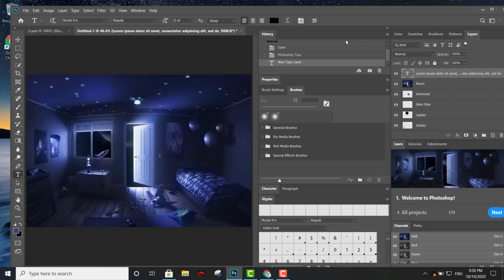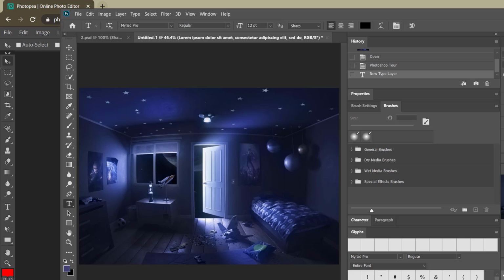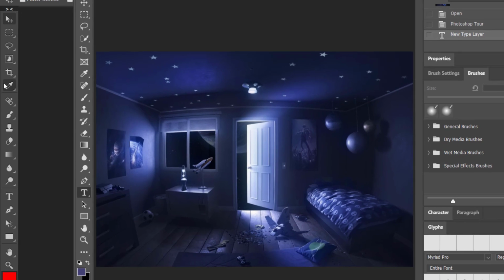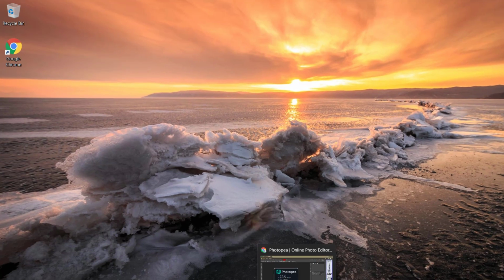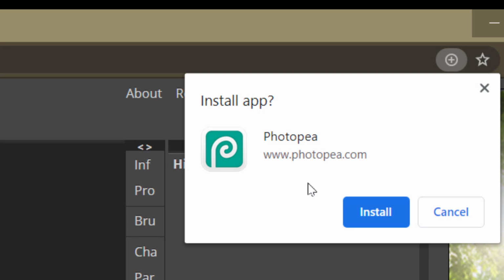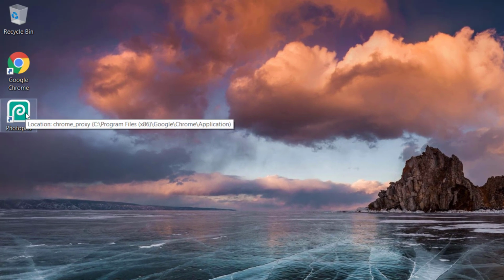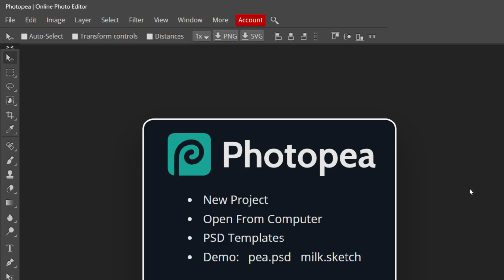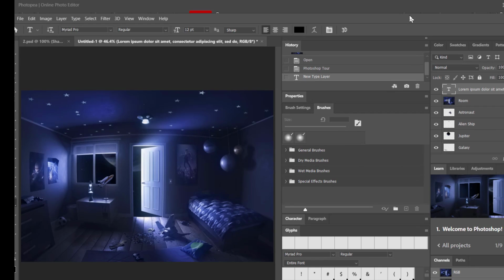⚡💥How to download (Photopea) Photoshop online FREE⚡💥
With this software, you can use this software identical to photoshop without downloading anything, this is the real deal, it has all the features you can use in Photoshop.

Summer In NY
0:22 / 1:57
Dyalla
Hip Hop and Rap | Happy